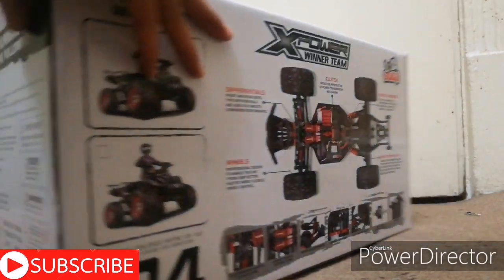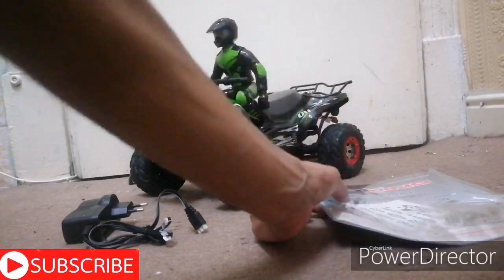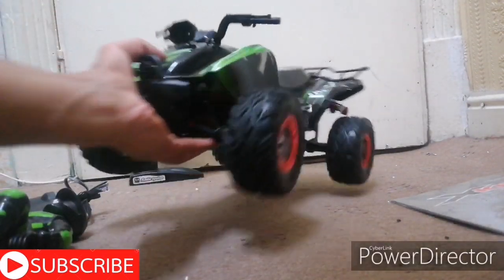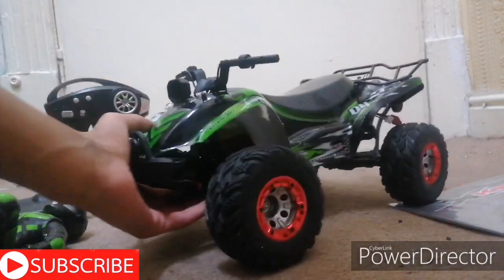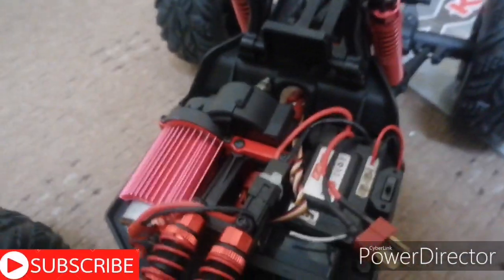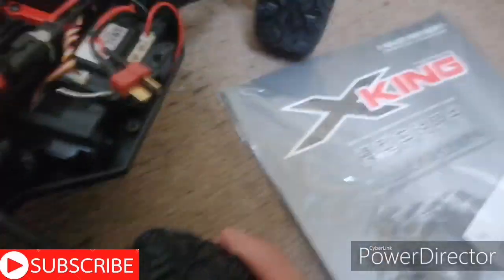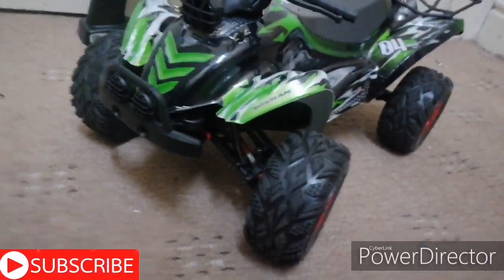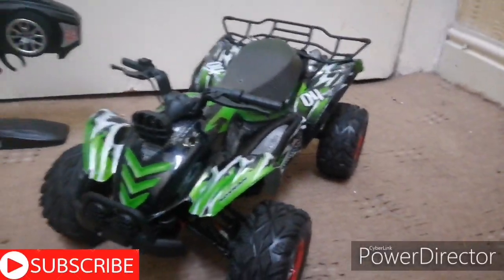Feiyue FY04 RC ATV Quad Bike Buggy- Full Review / Mo's RC Garage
Here's the review of the Feiyue FY04 RC ATV Buggy. Hope you enjoy